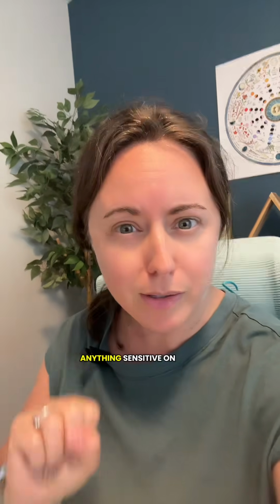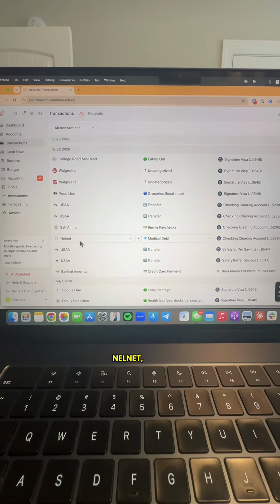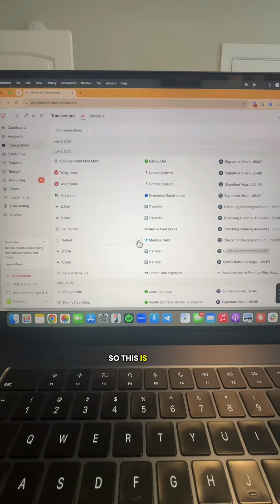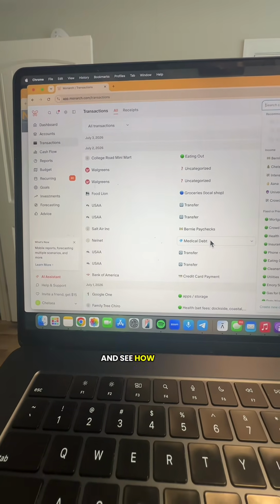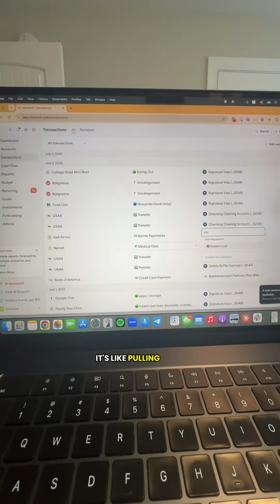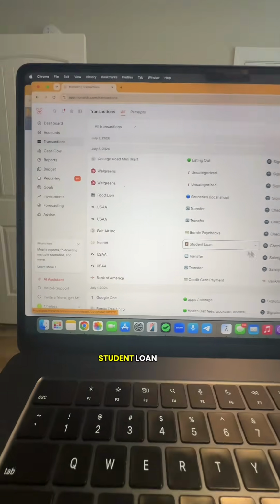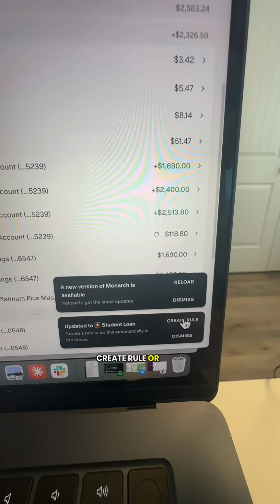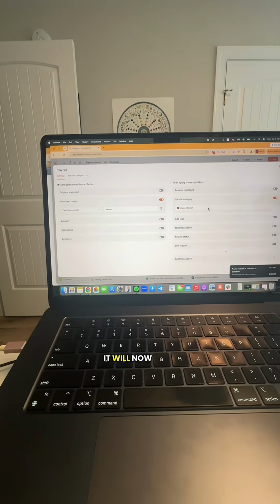Ford| Wife| Mama of 2 How to Train Monarch & Use Rules For Accurate Transactions It does take being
Ford| Wife| Mama of 2 How to Train Monarch & Use Rules For Accurate Transactions It does take being in the Transactions a few times a month, to make sure categories are being properly assigned, and creating Rules for recurring types of transactions or places you shop / spend. But it starts to learn and becomes very easy to review over time. LMK if you can’t find my 🔗 Make sure to follow along for recommendations and resources on adulting and life admin products and services I love, why I chose them, and to have a great conversation on decisions you are making yourself. Let’s tackle life admin together!